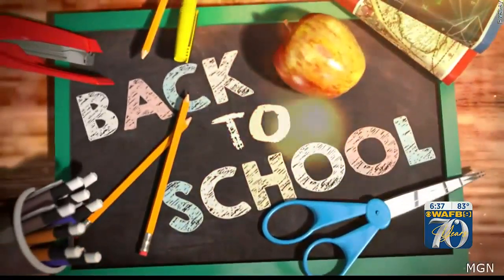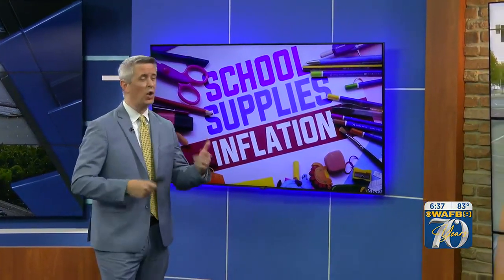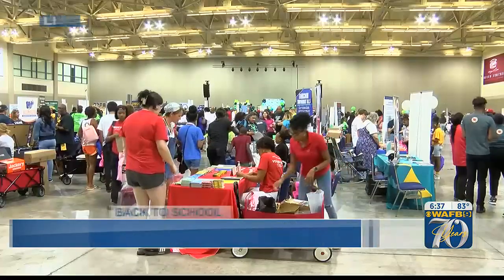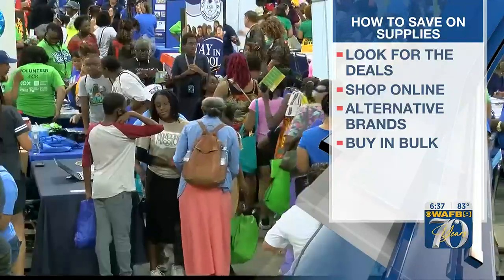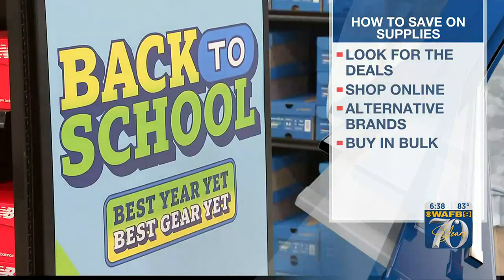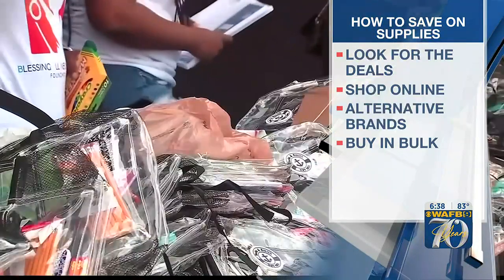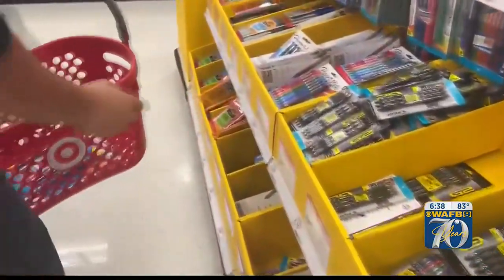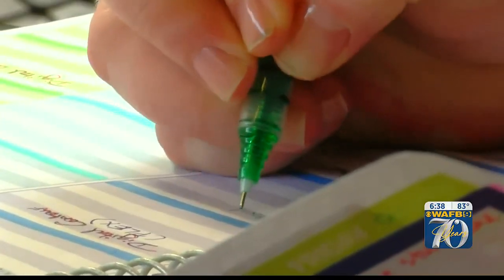School supplies face inflation as kids head back to school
One of the challenges with inflation, in general, is shrinkflation.